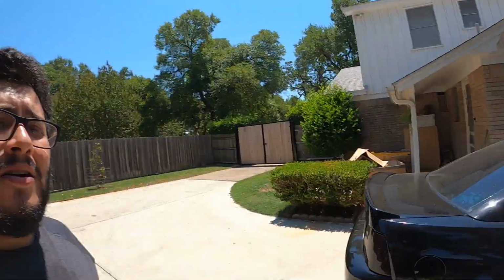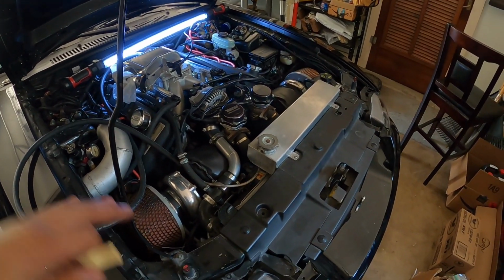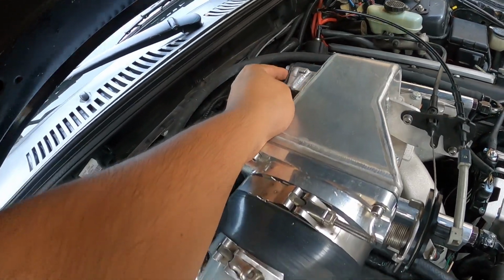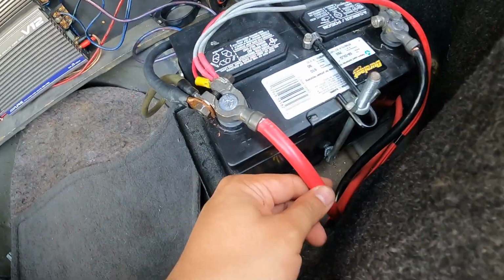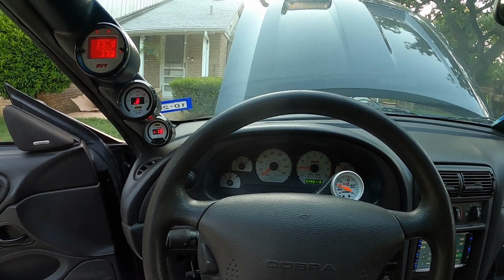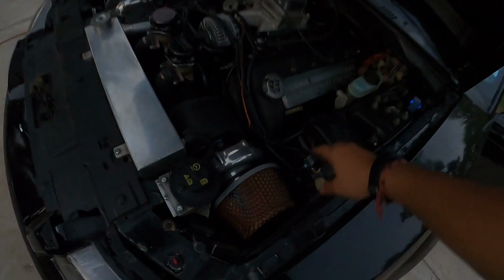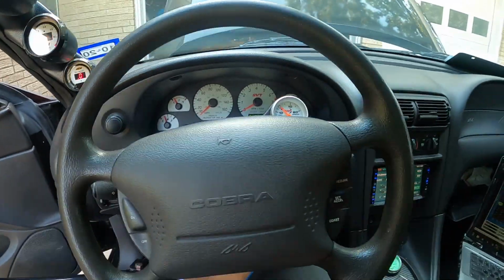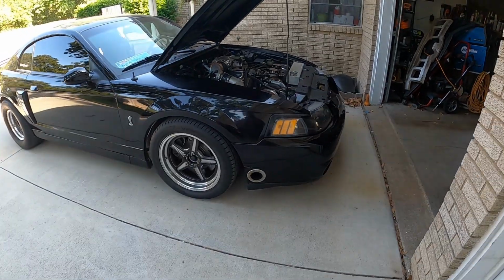I Replaced Everything On My Twin Turbo Cobra And It Fixed NOTHING. Just Left Me Broke & Frustrated.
This video is just to show you guys how difficult and frustrating it can be to own these types of cars. But it should be good to go once I get the computer back from FAST.